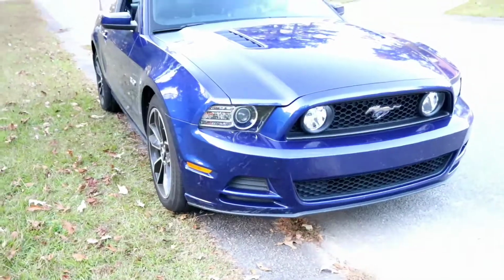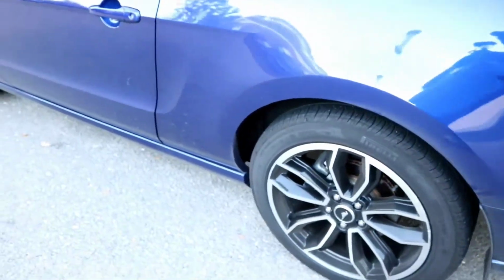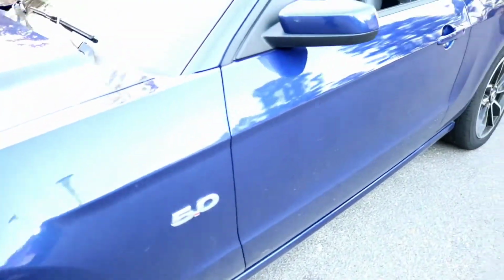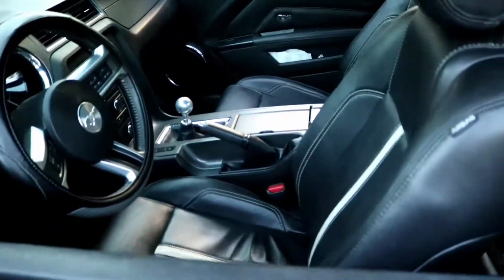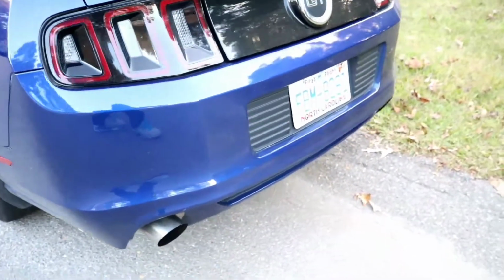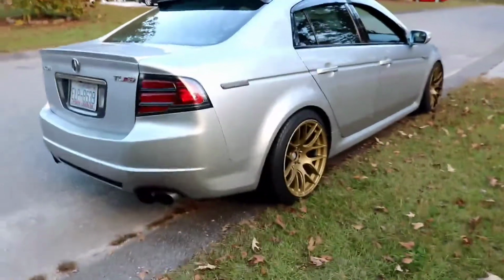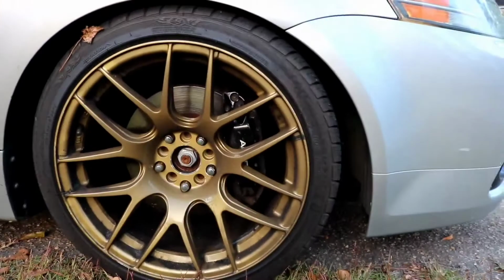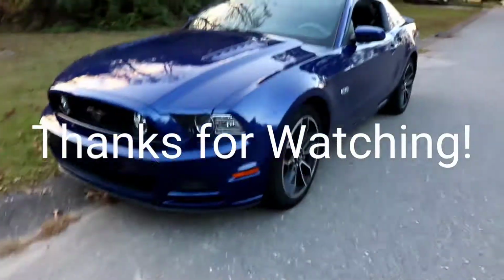I Bought One Of My Dream Cars!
Showing off my new Mustang Gt and my Acura TL Type S